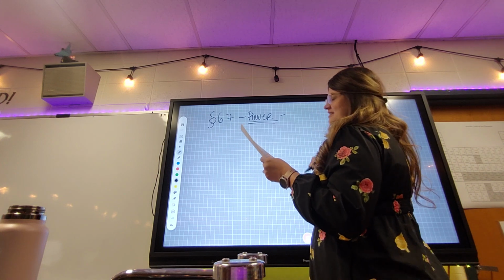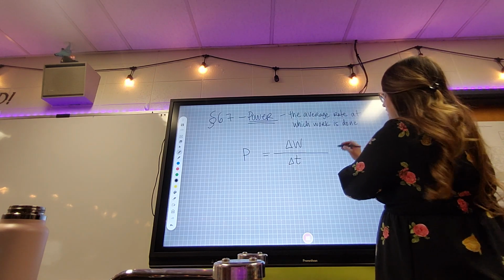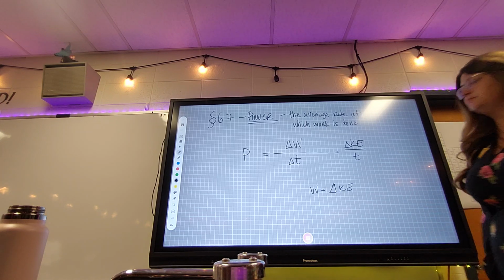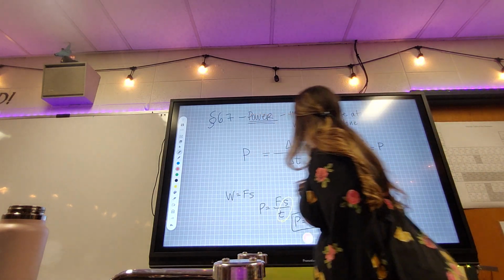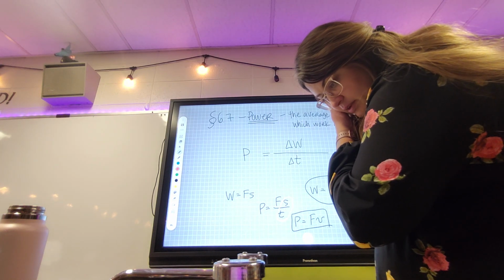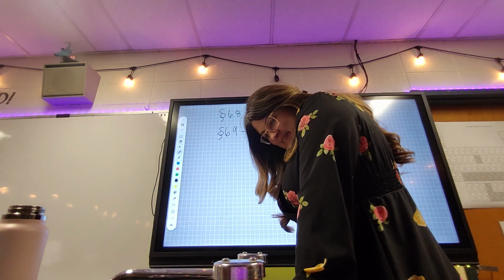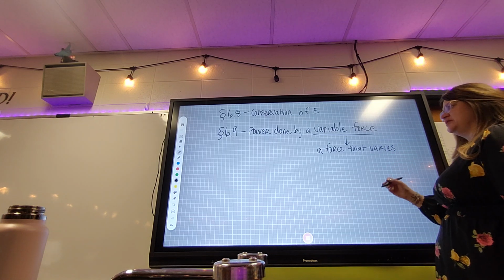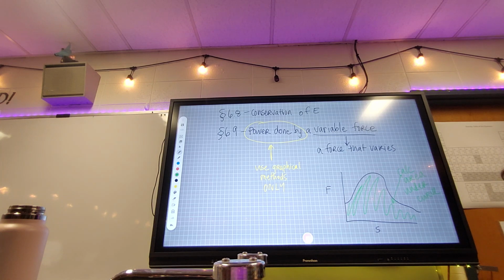December 4, 2023